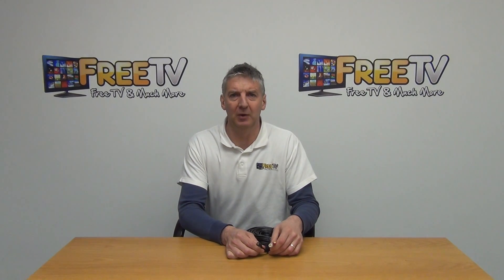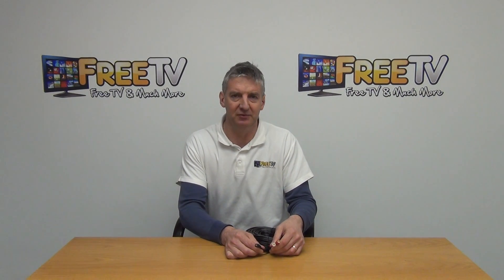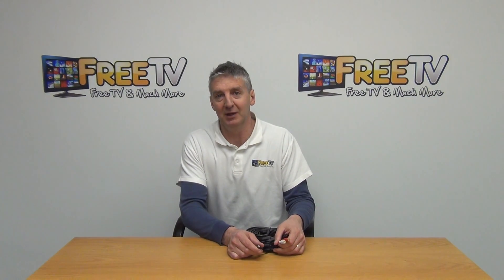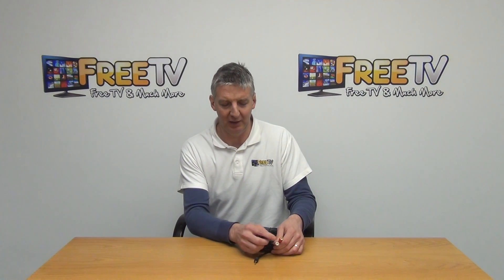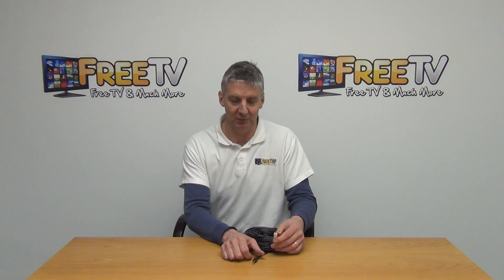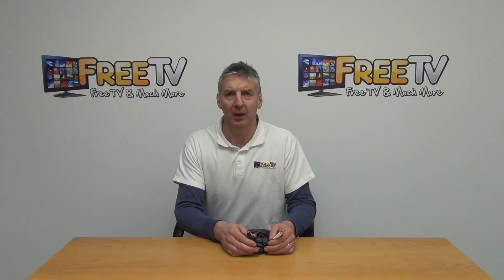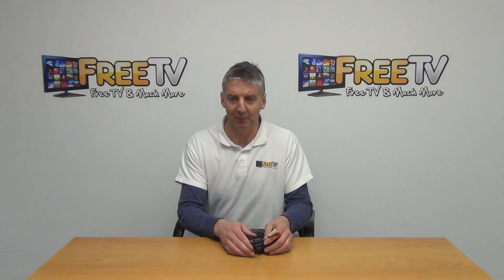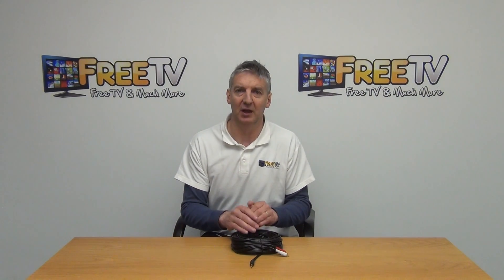15 Metre 3.5mm Audio Jack to RCA Cable (Male to Male)